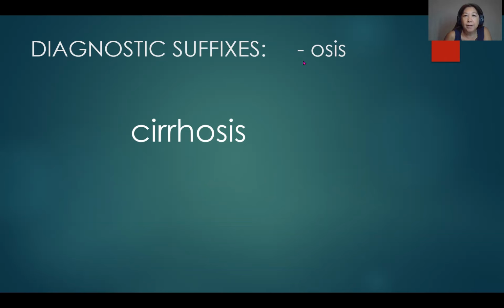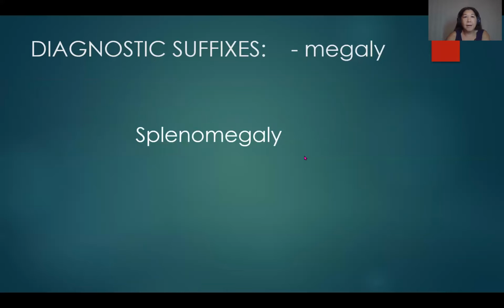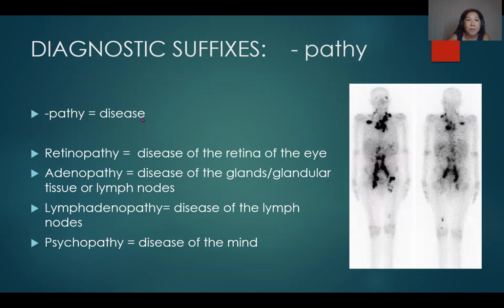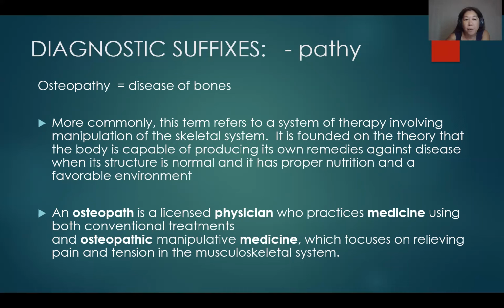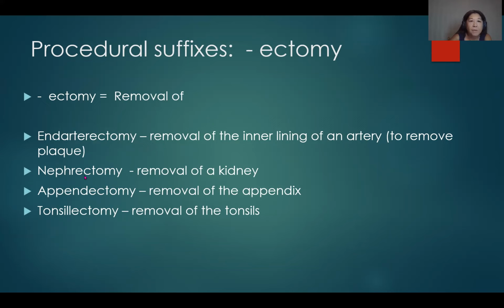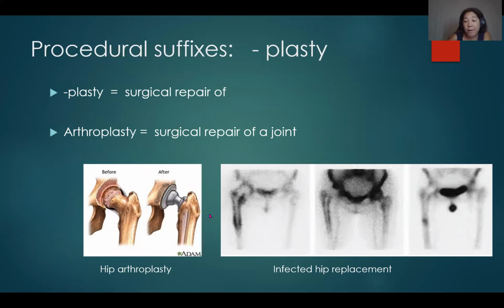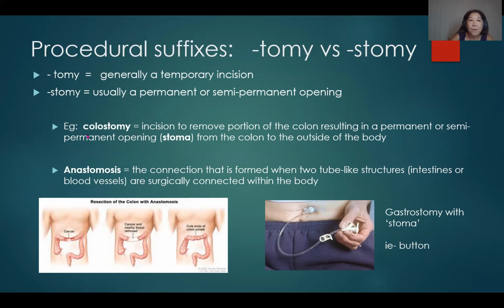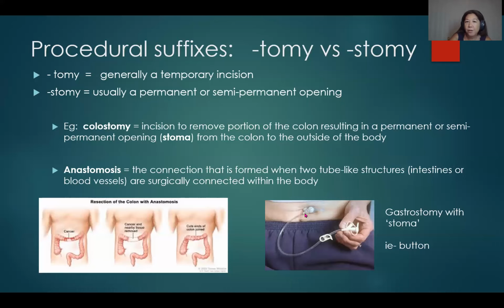MedTermsCh3 Suffixes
An overview of common suffixes used in medical terminology